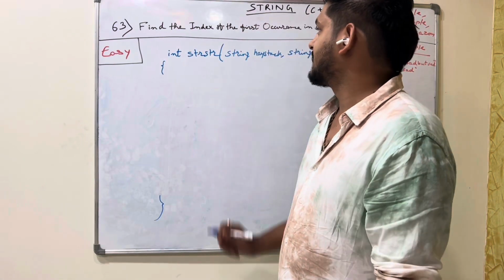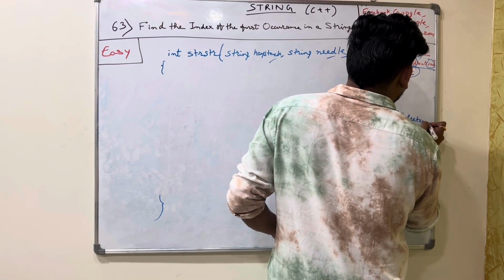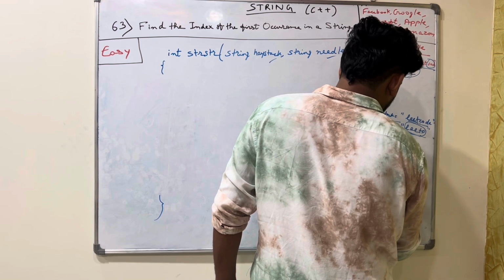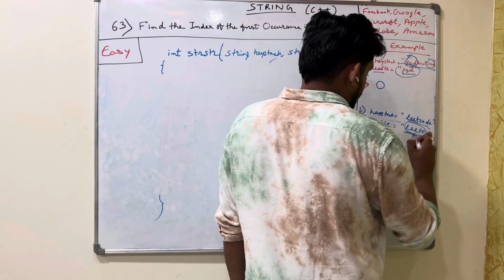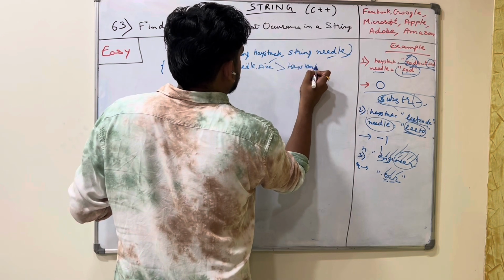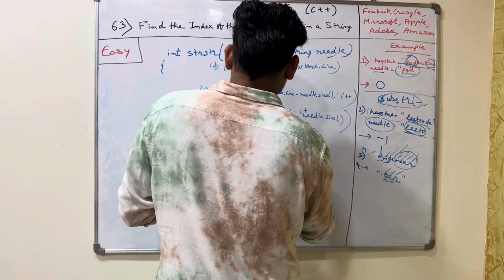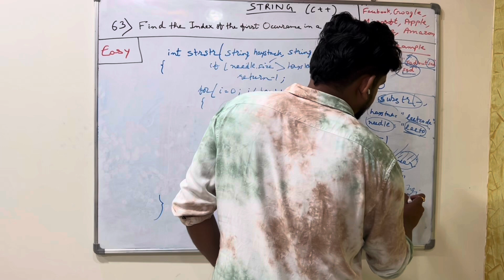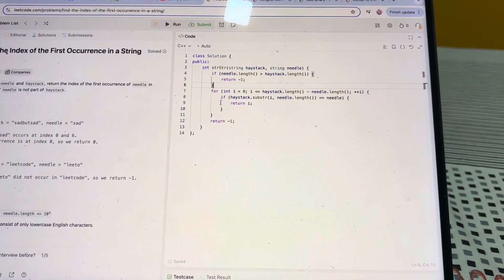63. Find the index of first occurence in a string | Problem Solving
This is the 63rd question of the Problem Solving Series and 1st problem on String. This question has been asked in Facebook, Google, Amazon, Microsoft, Adobe, Apple etc. This is an Easy level interview question. Please try to solve the question by yourself before watching the code walkthrough part of my video.